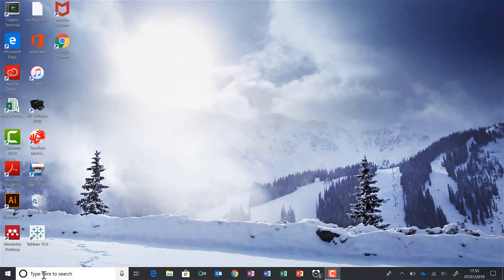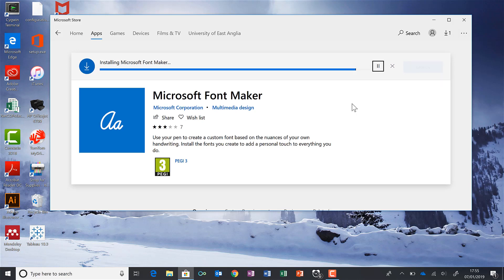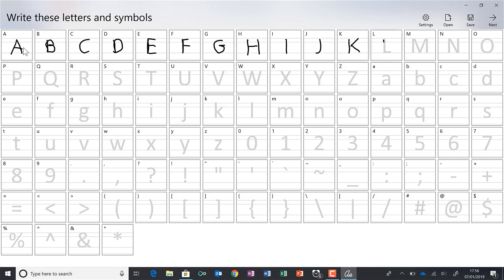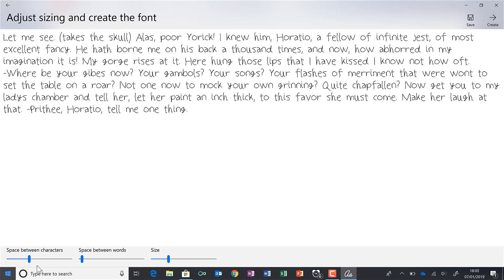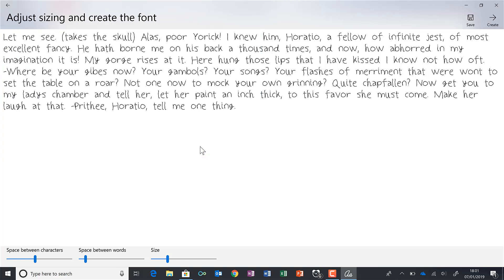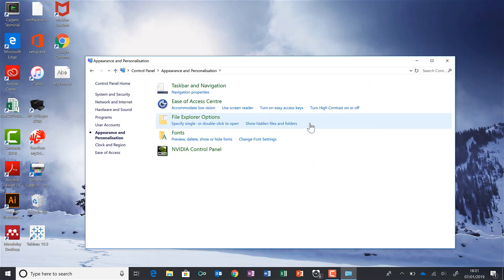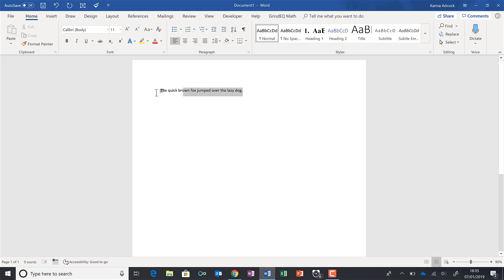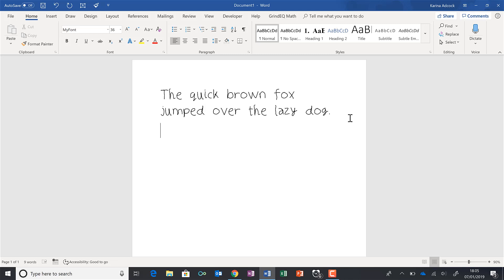Make a font of your own handwriting using Microsoft Font Maker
In this video I show you how to make a custom font using Microsoft Font Maker which can be downloaded for free from the Microsoft Store. You need a touch screen laptop/ computer and stylus digital pen in order to get this to work. Then you can save the font as a *.ttf file and then use it for other applications e.g. Microsoft Word.